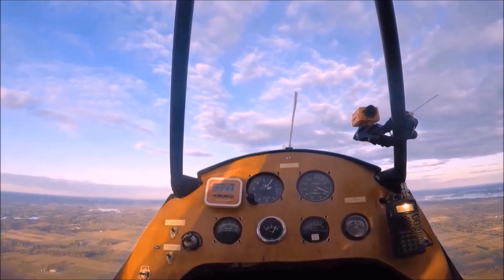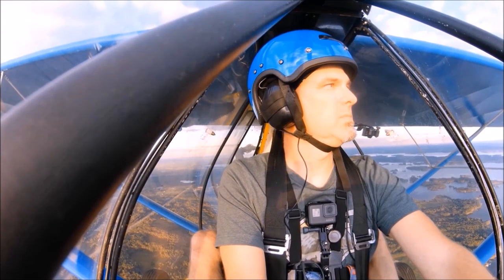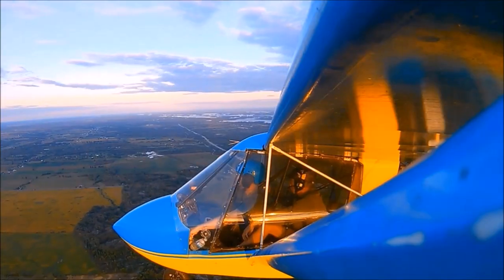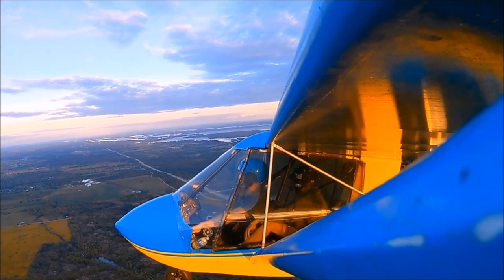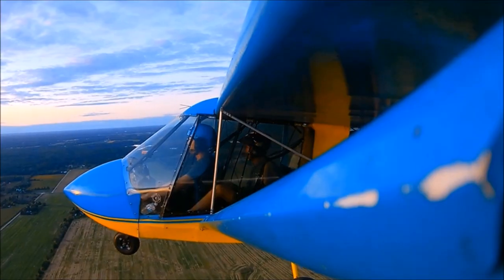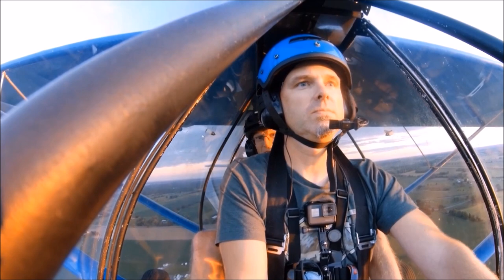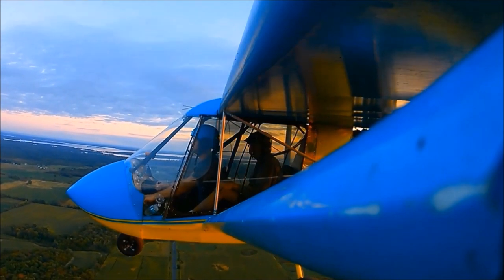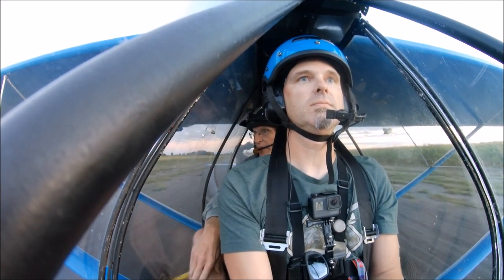Flight VLOG 3 (Part 2) Flying by the Seat of your Pants, "Watch your Speed" and Heading for Home!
2nd Half of my 3rd flight lesson in the Challenger II Ultra-light aircraft ... so much great footage to share with you! Link to the first half of this flight lesson at end of video ...